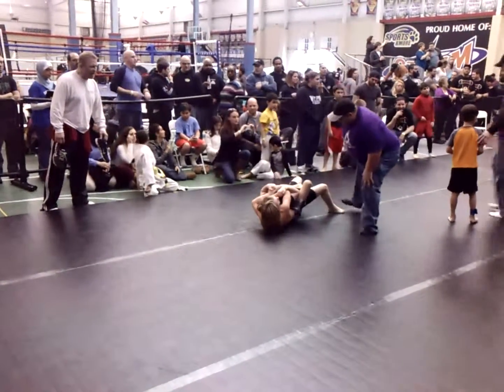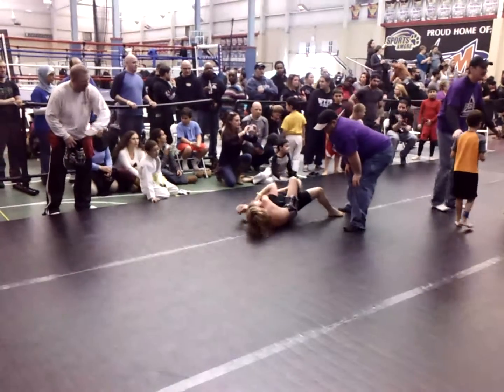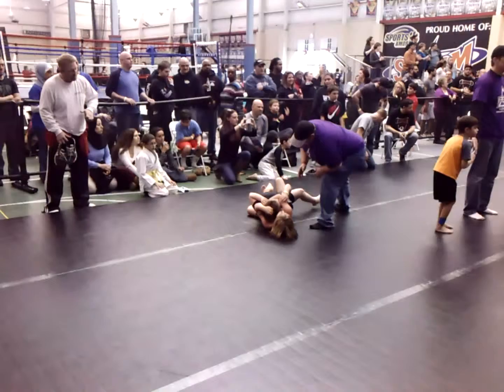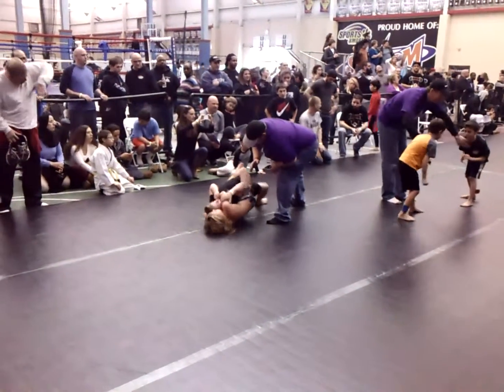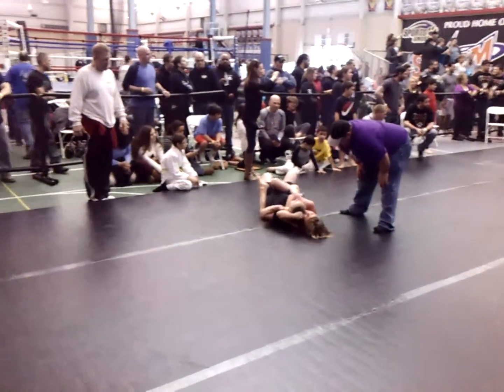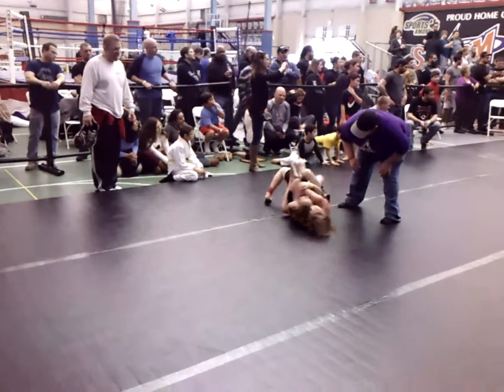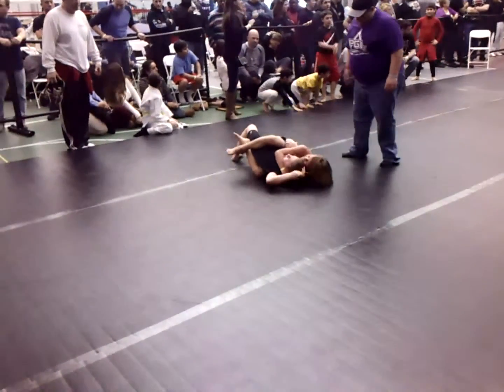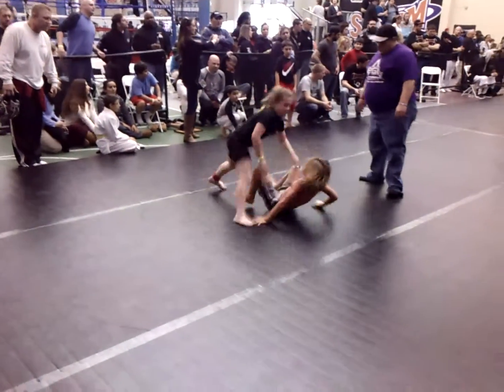Gracie BJJ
Gracie (BJJ) competing in the AGL 7 pt1 1st time competing in no gi